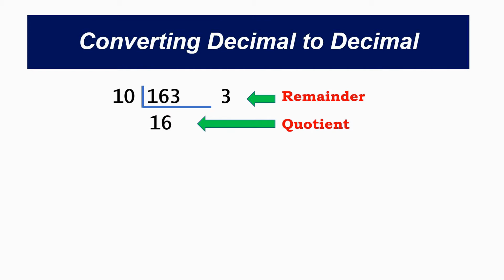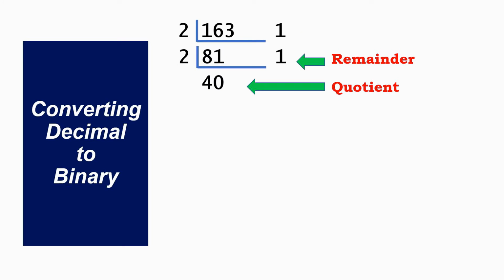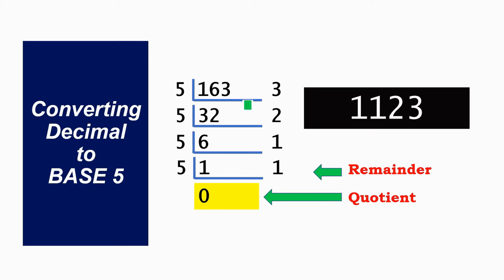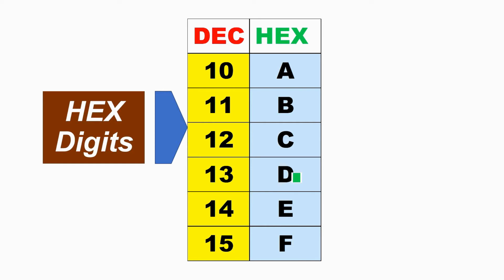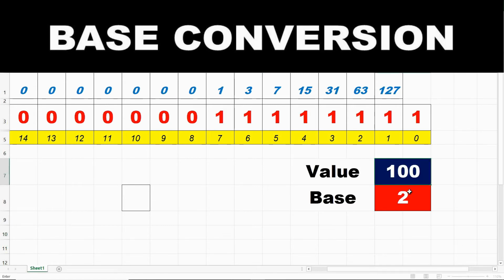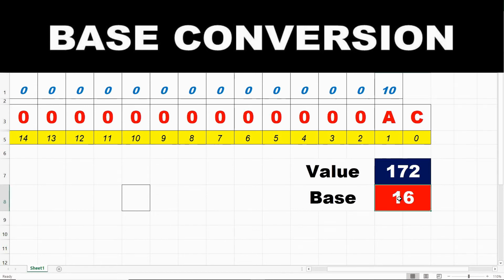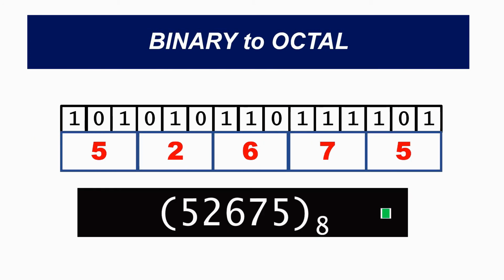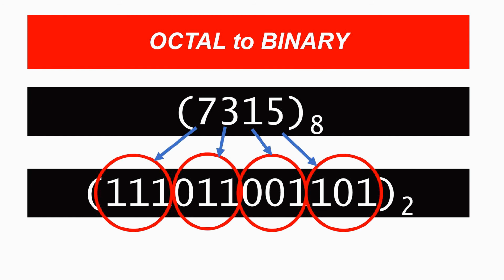How to Convert Whole Numbers from One Base to Another?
This video is a part of my series : A Prequel to Programming (Things you should know before you write your first line of code)

This video explains how to convert numbers from one base to another.  The binary, octal and hexadecimal systems as explained in detail.